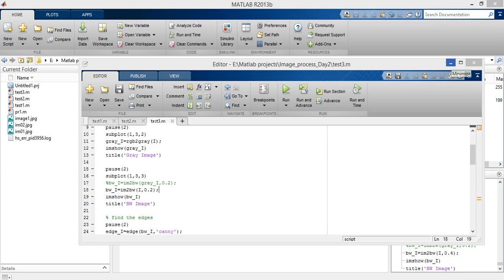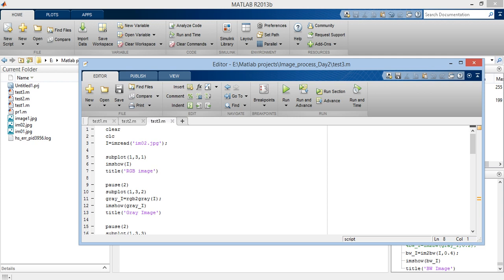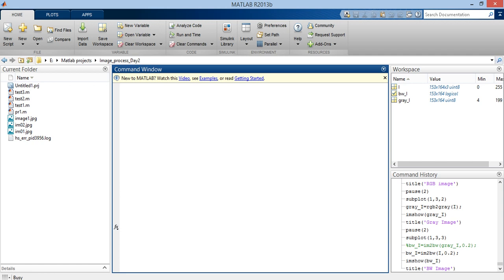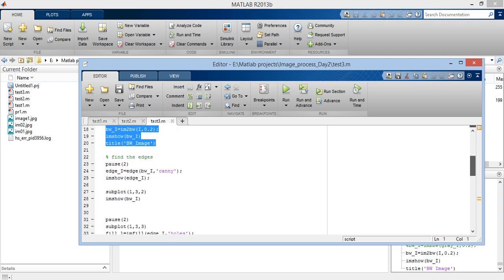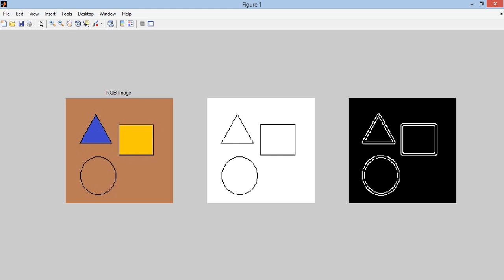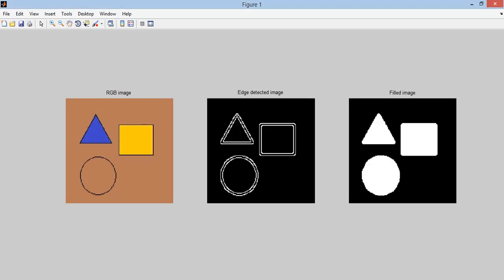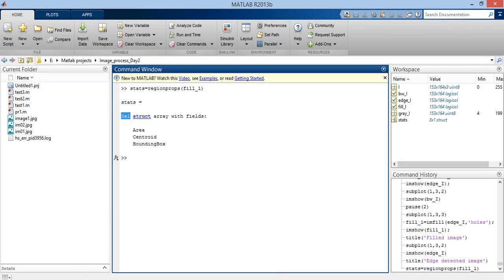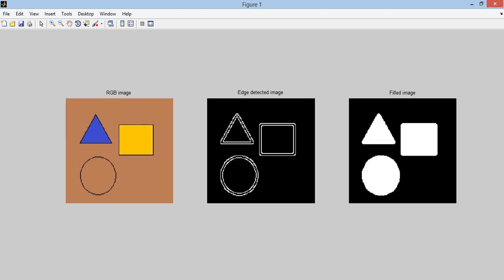Digital Image Processing using Matlab | Lesson 2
This video shows how to detect the objects using image processing. step by step explain how to image read and detect the objects.

steps

1.Read the image using imread
2. Then convert the image into gray using rgb2gray keyword.
3. Then convert the image into gray using im2bw keyword.
4. Then detect the edges of the binary image using canny
     algorithm
5. Finally detect the objects using regionprops